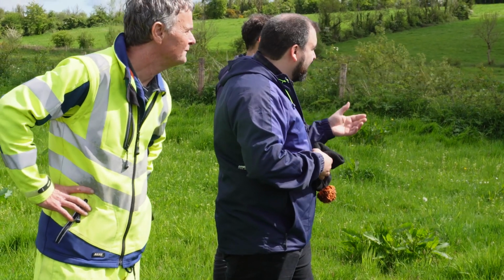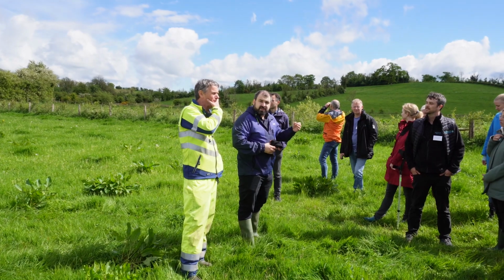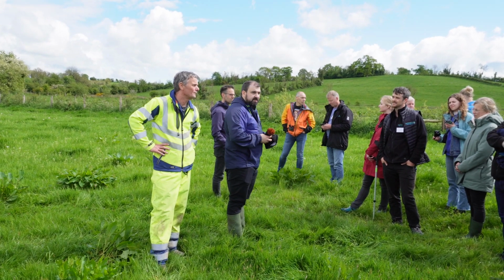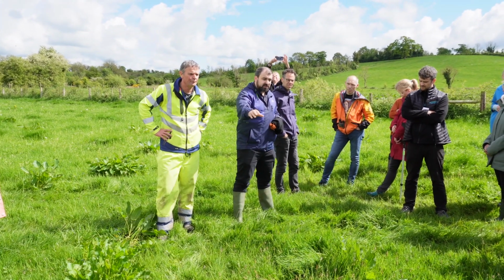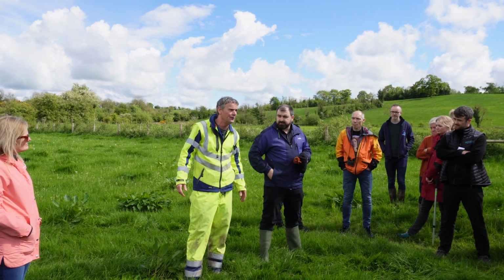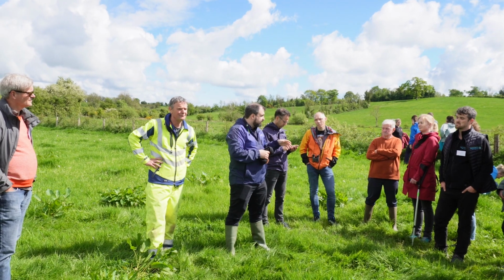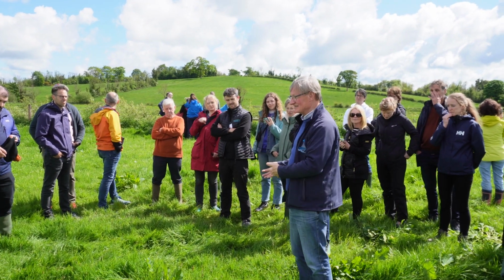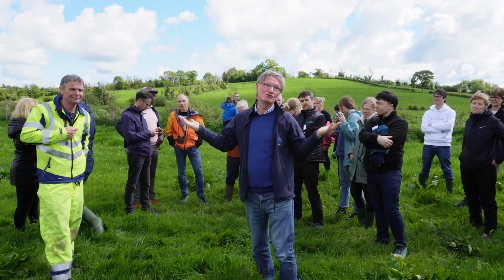[ResiRiver digital field trip] The Dromore river catchment and Ballybay wetlands 3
In this digital excursion of the pilot project by the Stranooden Group Water Scheme in Co. Monaghan, Ireland, the EU Interreg project ResiRiver learns about the Nature-based Solutions that have been installed in the area of the Dromore river catchment and Ballybay wetlands for source water protection.

In this video, you are taken to one of the sites of the pilot project, site 20, where the Stranooden Group Water Scheme has implemented an extended buffer zone with fencing and hedging to stengthen the riverbank and prevent run-off.